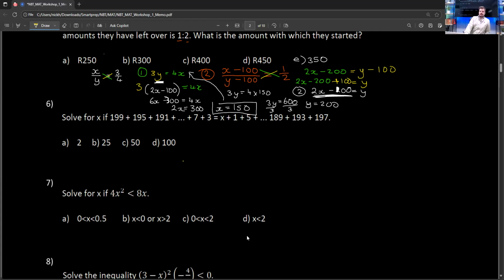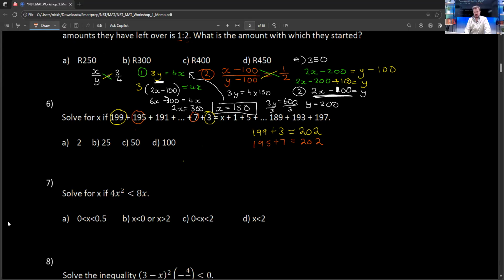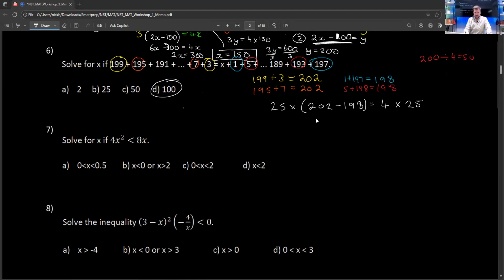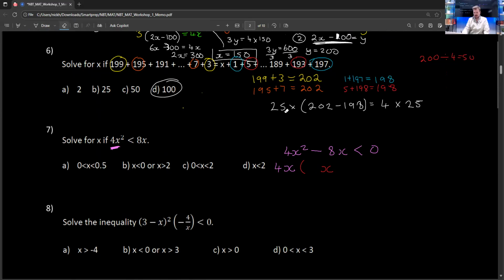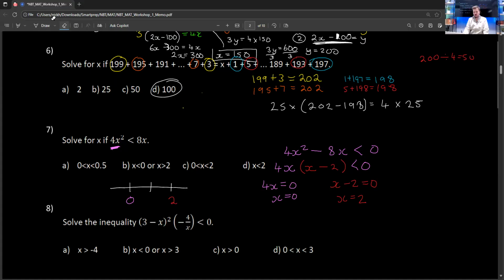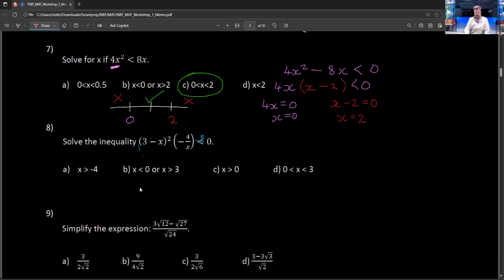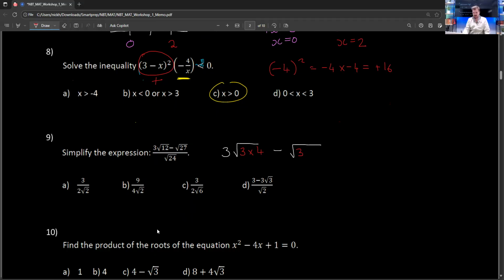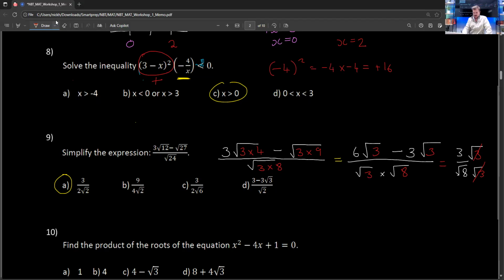NBT Maths Practice - Actual Exam Questions (2026)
🎓 **NBT Maths Practice (2025) | Actual Exam Questions & Fully Worked Solutions**

Prepare for your **NBT Mathematics (MAT)** test by working through actual exam-style questions from 2025. In this lesson, every question is explained step by step so you can understand the reasoning behind each answer and build the confidence needed to perform well on test day.

The NBT MAT assesses mathematical understanding, problem-solving and logical reasoning across topics such as algebra, functions, geometry, trigonometry, probability and number sense. It is designed to evaluate university readiness rather than routine school procedures.

📖 **In this lesson you'll practise:**
✅ Algebra
✅ Functions & Graphs
✅ Trigonometry
✅ Geometry
✅ Number Sense
✅ Problem Solving
✅ Logical Reasoning
✅ NBT MAT exam techniques
✅ Time-saving strategies

Whether you're applying for Medicine, Engineering, Commerce, Science or another mathematics-based degree, this lesson will help you develop the skills needed to maximise your NBT MAT score.